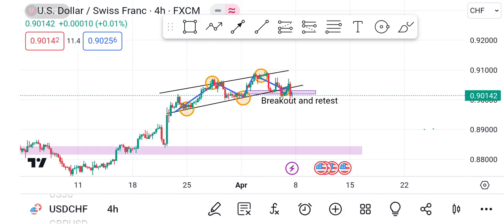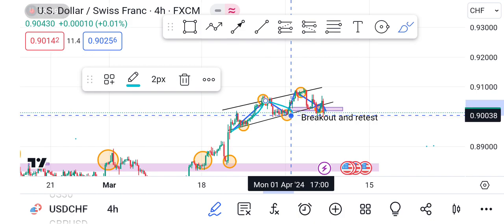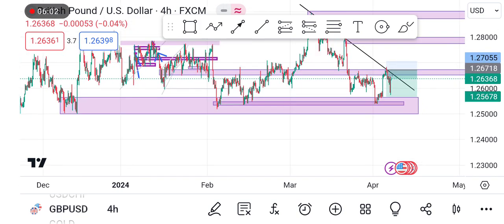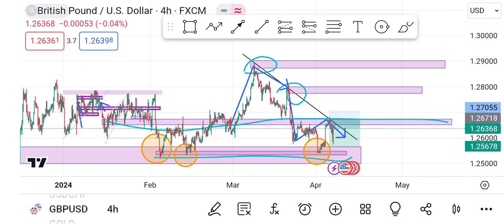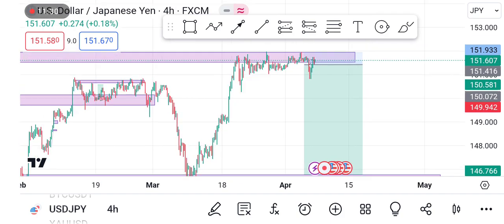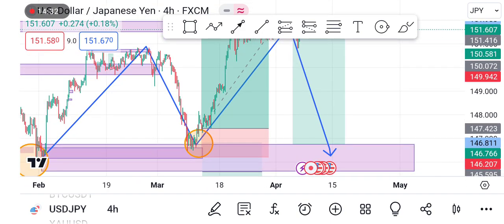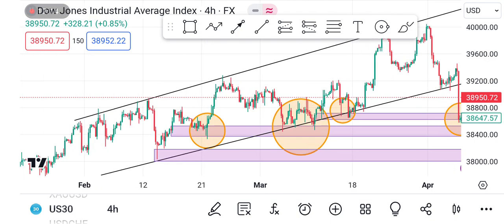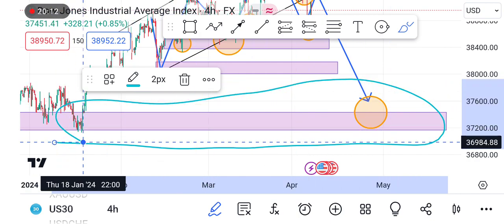Top Analysis on USDCHF, GBPUSD and US30 .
you can Join use on Telegram

For more Profit.